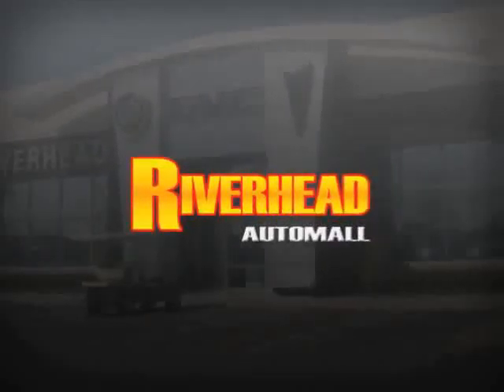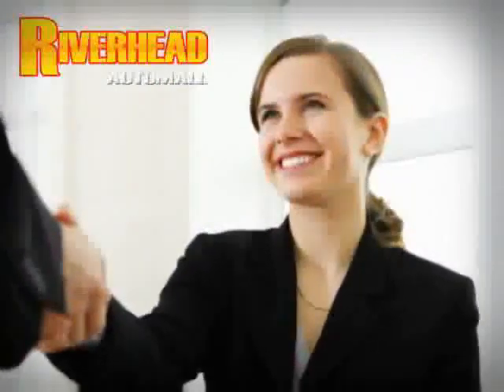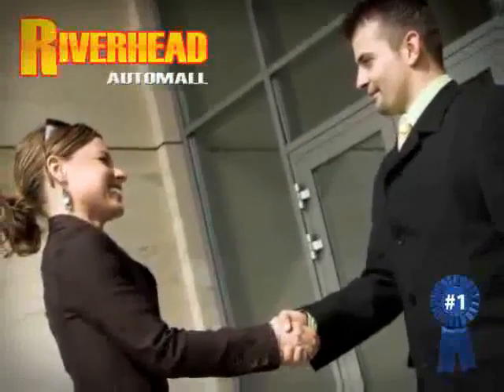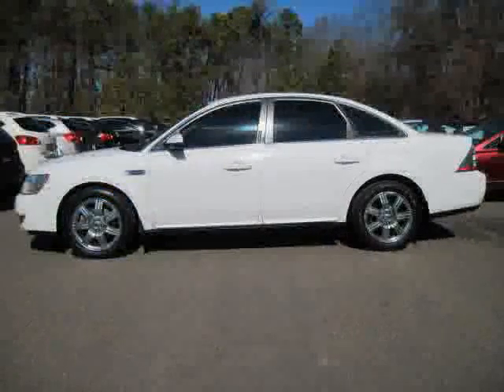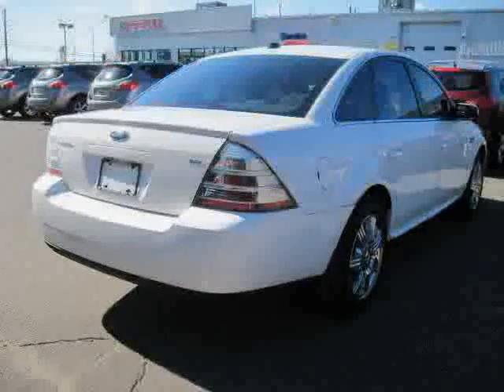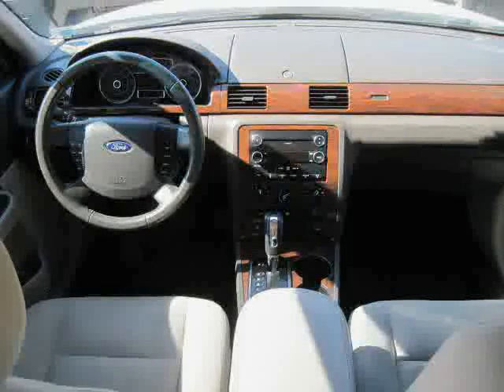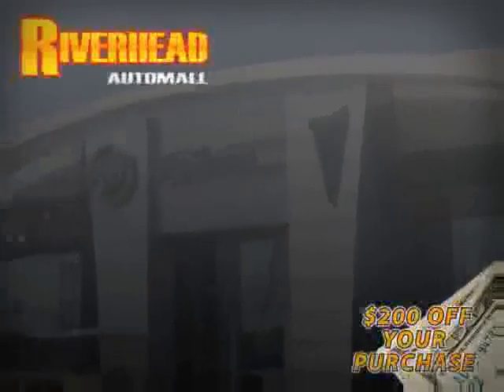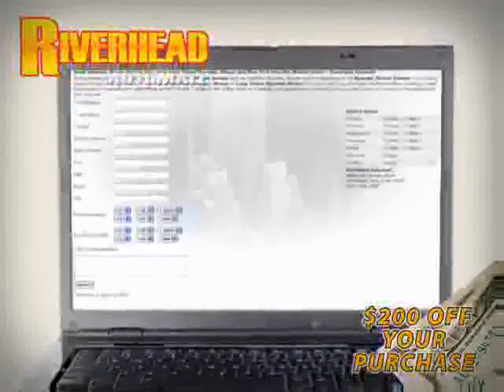2008 Ford Taurus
2008 Ford Taurus at Riverhead Automall